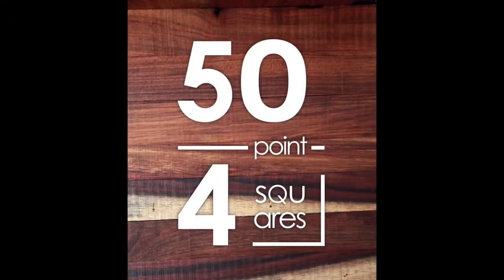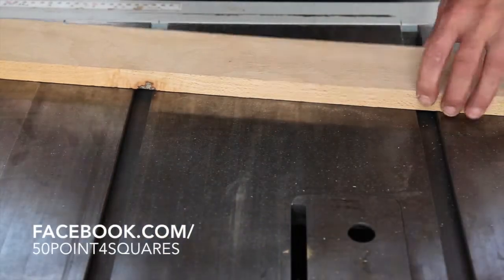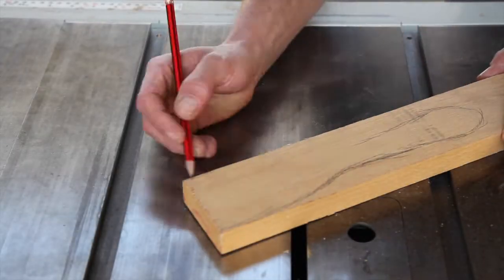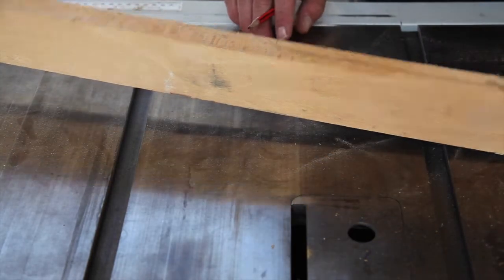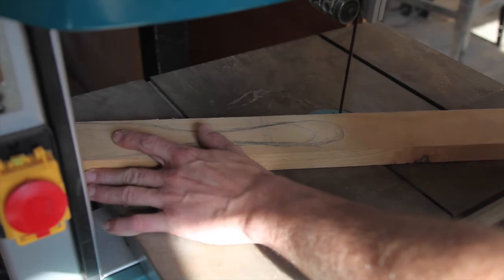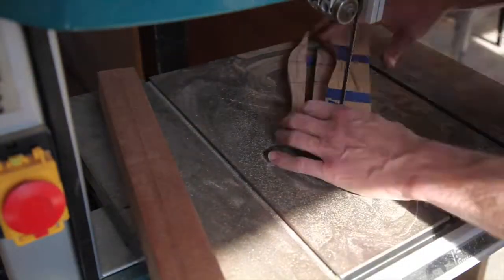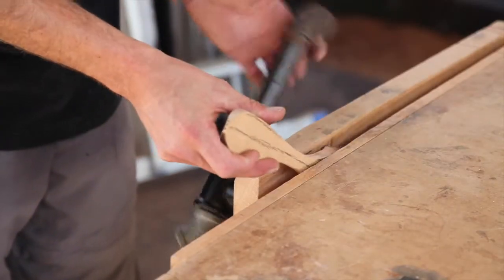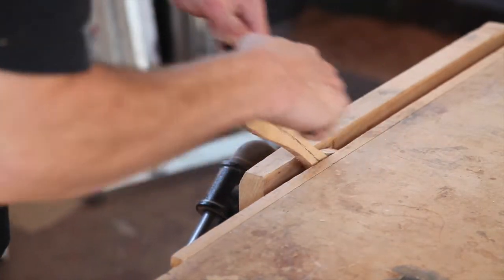How to: Easy wooden spatula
How to make a wooden spatula in less than an hour!
My mother-in-law asked me for a new spatula in December last year... how time flies.
PLEASE NOTE: This channel has been rebranded to HP Woodcraft